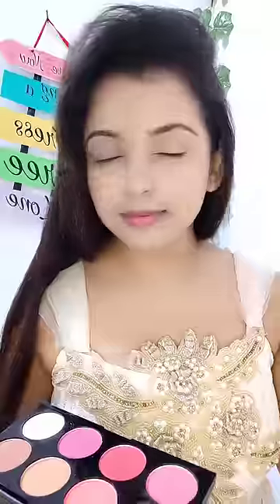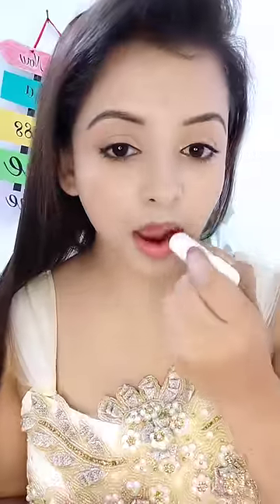দাদার বিয়ের Reception party Look 🌸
.🖌️Crayon N Diary 📒.